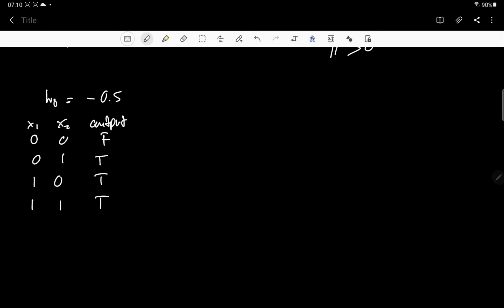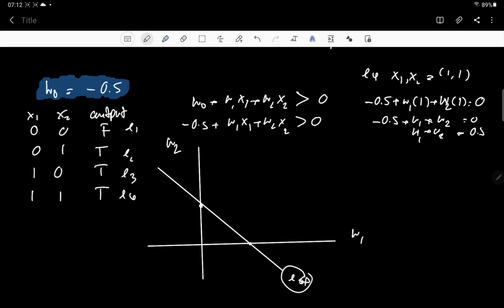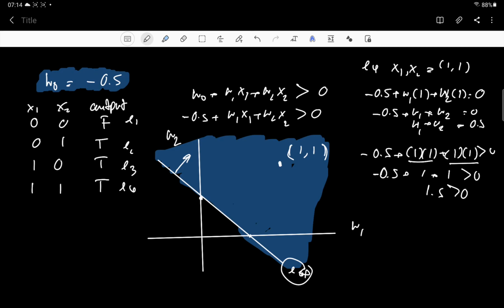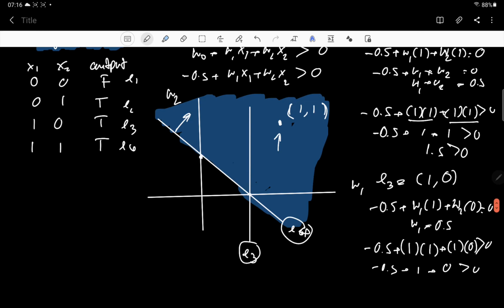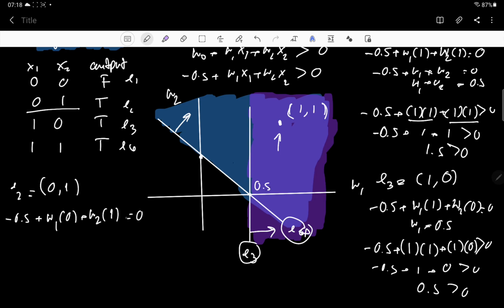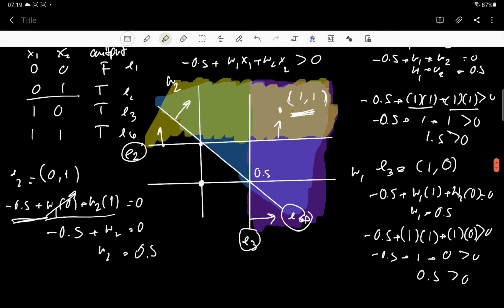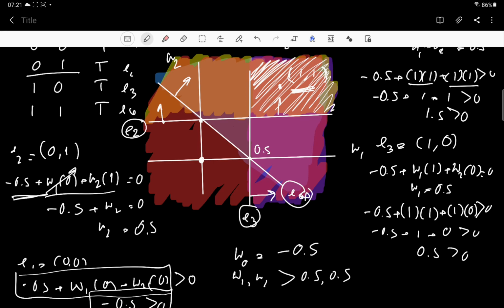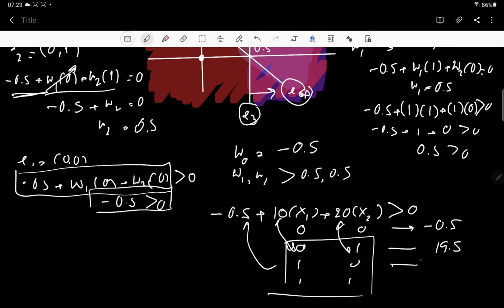How to train a perceptron (Threshold Linear Neuron: TLN) Part 3/4